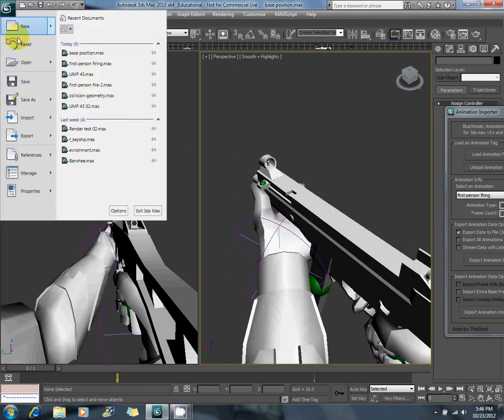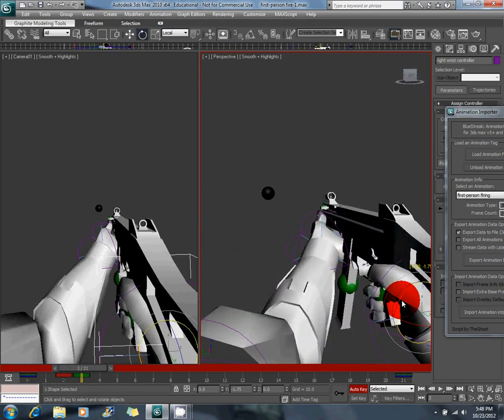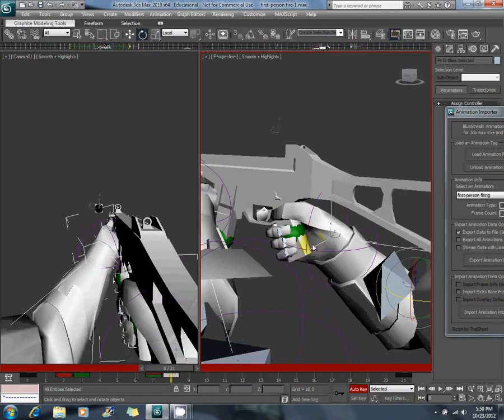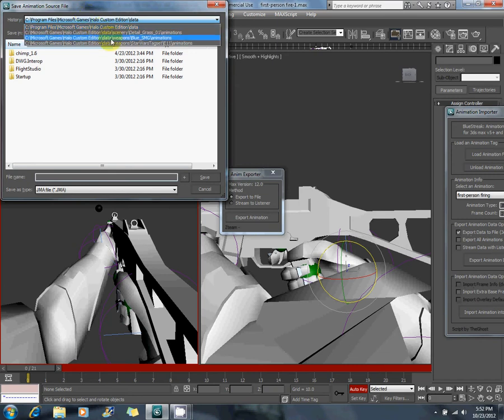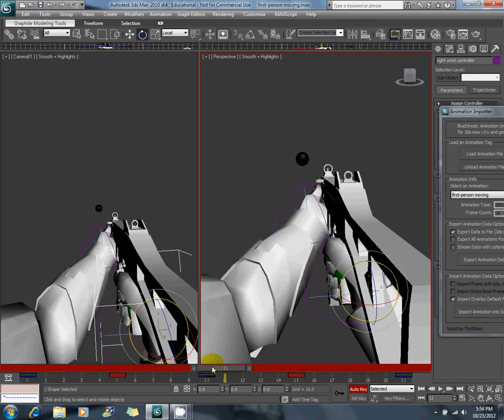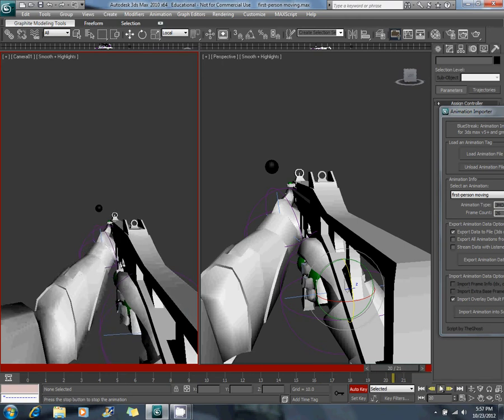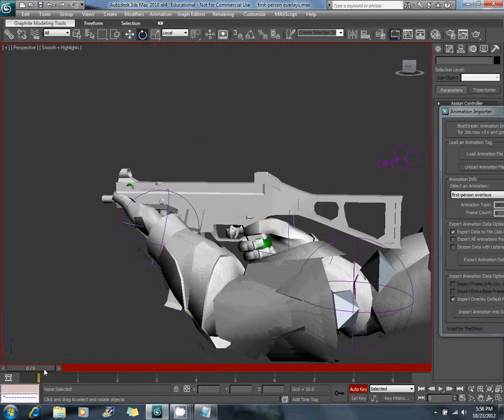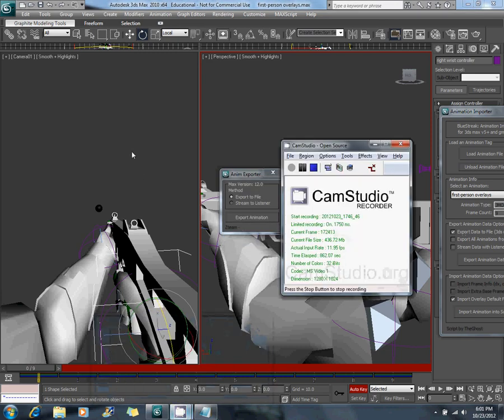Custom Weapons Tutorial for Halo: CE - Part 20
This video is part of a tutorial series, be sure to start at the beginning:

This tutorial will cover modelling, unwrapping, texturing, animating, compiling, tagging, and creating sounds for a UMP .45 for Halo: Custom Edition.

In order to follow the tutorial you will need to download this file:

I hope to get all of the parts of the tutorial uploaded quickly.